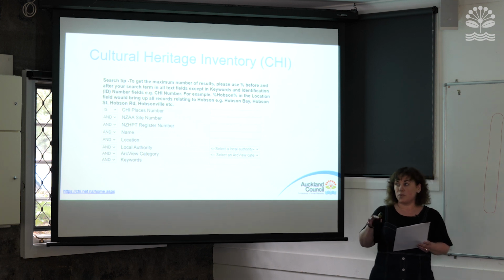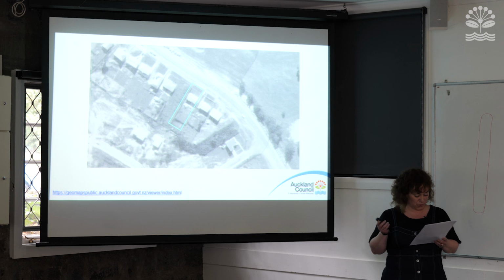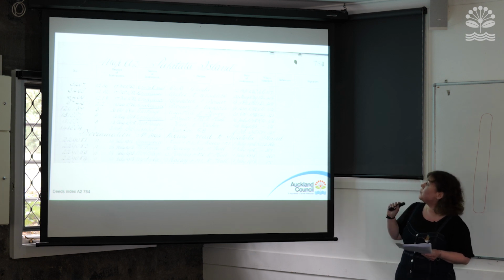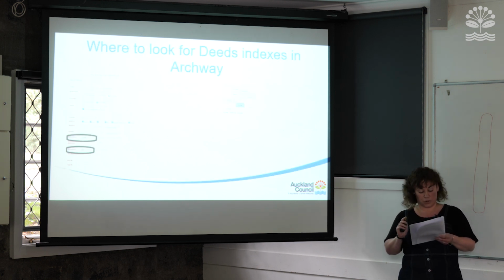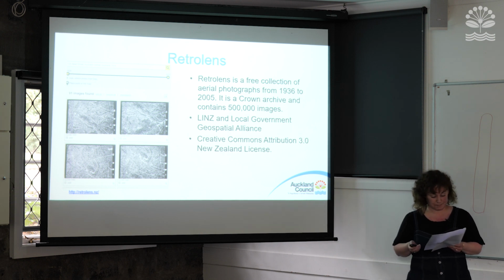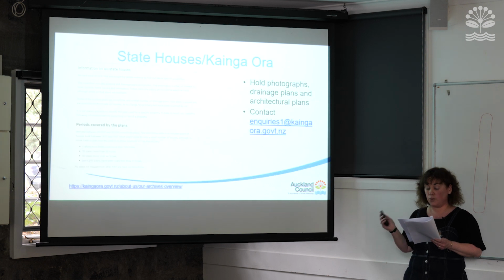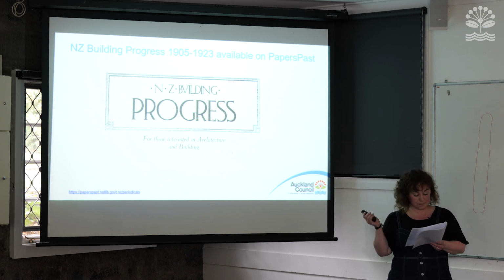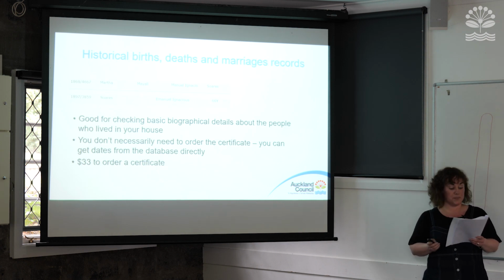Decoding your home: Researching your property’s history & style. Part 5 | Auckland Council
Our experts to share resources available to help you research your property!
Learn some tips and tools for researching your property and learn about the historical development of the Albert-Eden area.

How do I know if my property contains an archaeological site?
Is your house a Victorian villa or a bungalow?
Who lived there and what did they do?
What changes have been made to my house?

Our experts from Auckland Council’s Heritage Unit, Archives, the Auckland Libraries’ Research Centre and Heritage New Zealand Pouhere Taonga will provide an overview of the resources available from their respective areas.

Recorded at the Epsom Community Centre on 8 May 2021

Video cover image from: Auckland Libraries Heritage Collections 734-Album-125-64